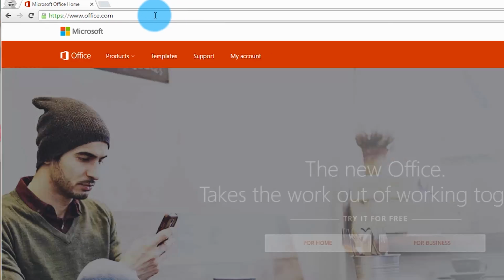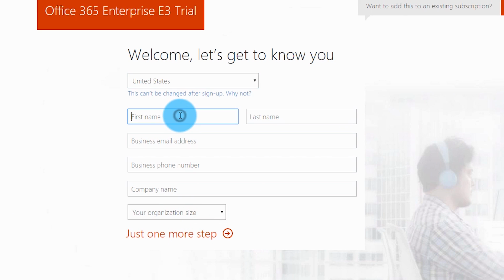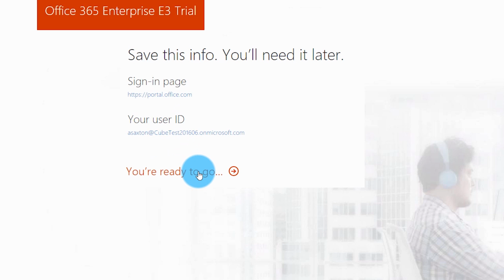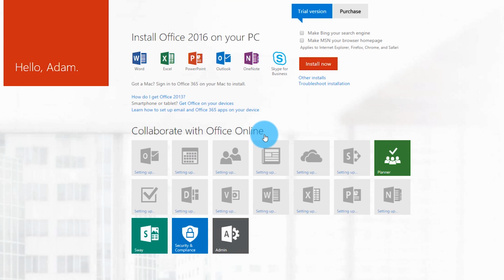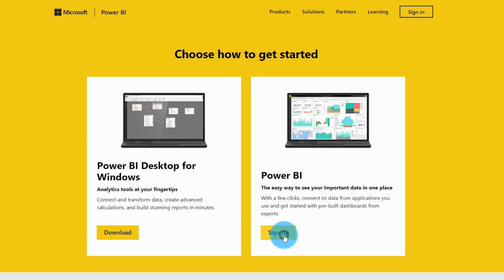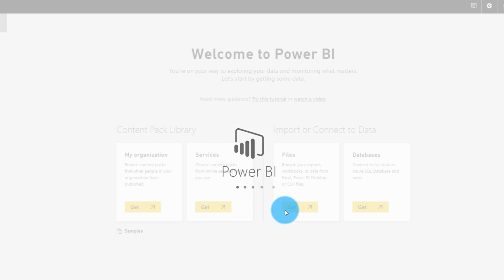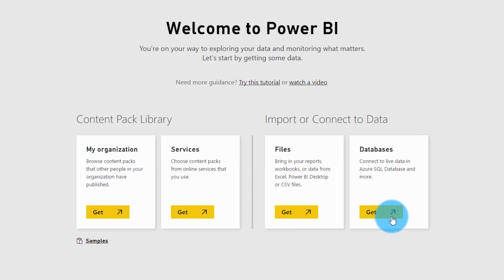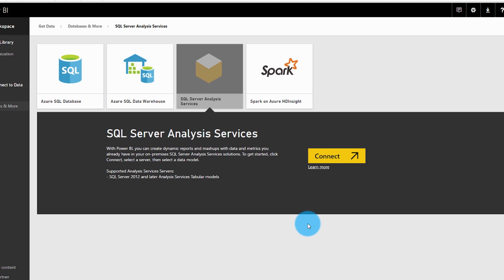3 steps to get a Power BI Test Tenant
In this video, I show you the three steps you need to take to get a managed trial Office 365/Azure Active Directory tenant and to have access to all of the features within Power BI. You can use this as a Power BI Test Tenant.